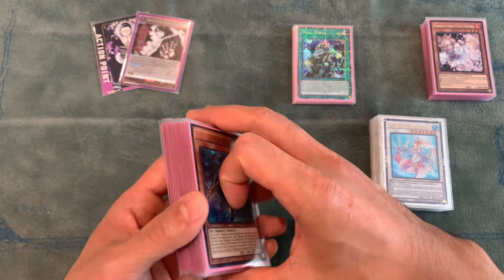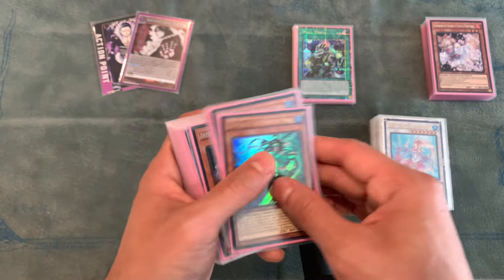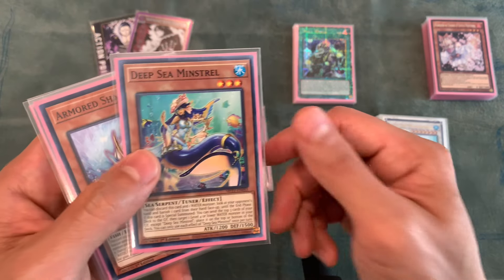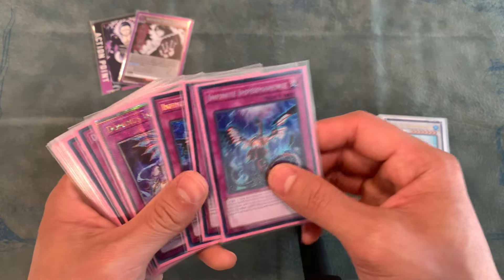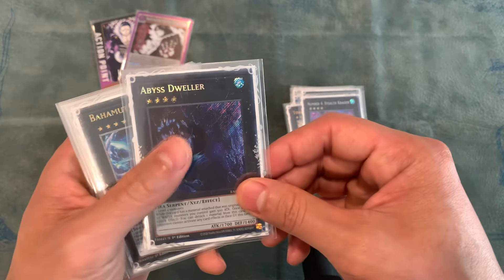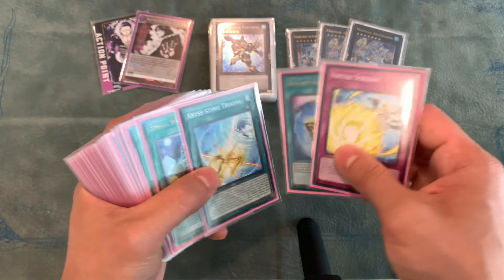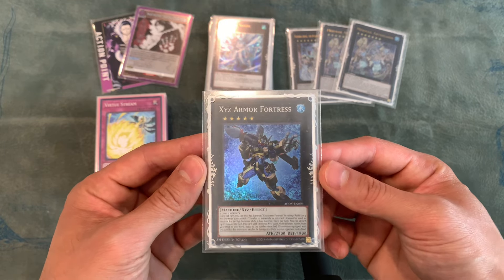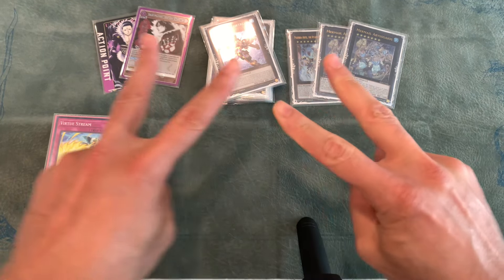Mermail Atlantean TCG | Post ROTA Deck Profile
With the release of ROTA I was able to go back to my absolute favourite deck, and dust off these max rarity cards.